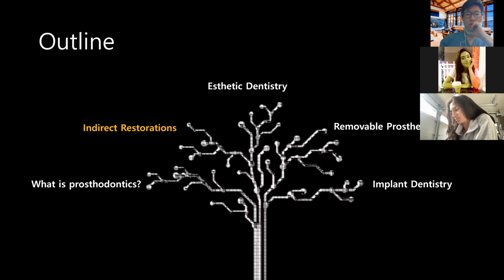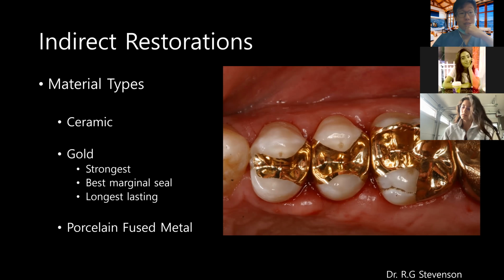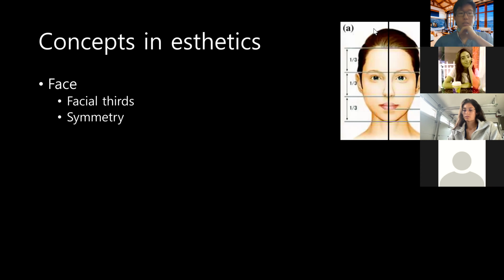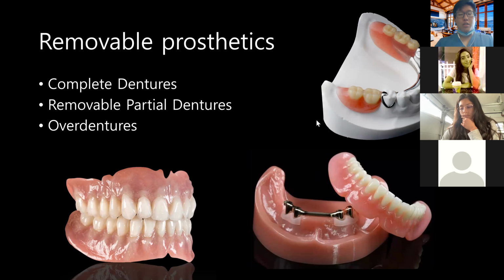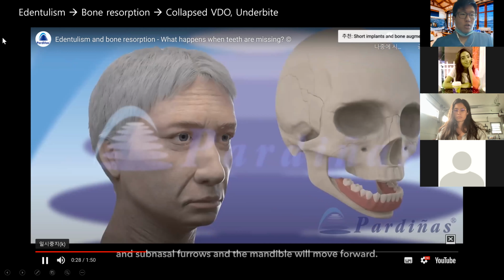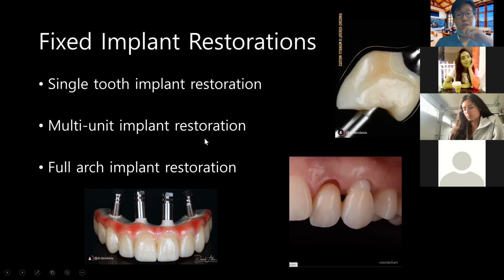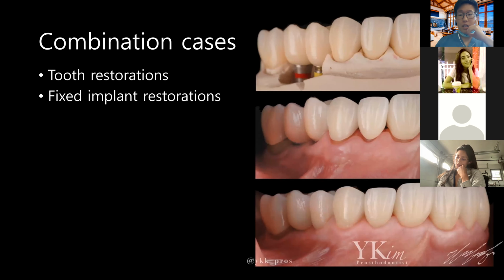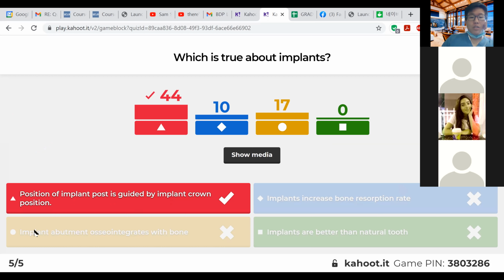Introduction to Prosthodontics (for Predental Students)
From UCLA Basic Dental Principles (BDP) course

Prosthodontics is not all dentures! It emcompasses dentures, crowns, veneers, bridges, implants, and facial prosthetics. Prosthodontists are the quarterback of dentistry, as prosthodontists are the specialists of complex large reconstruction cases, and leaders in treatment planning.